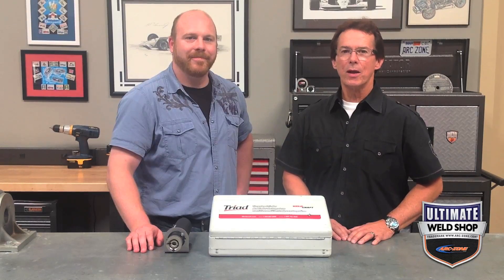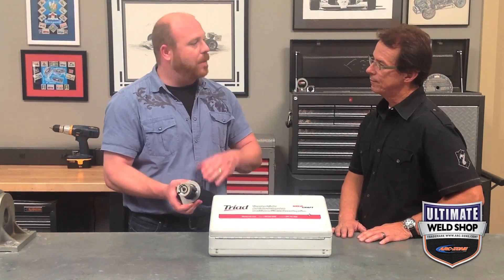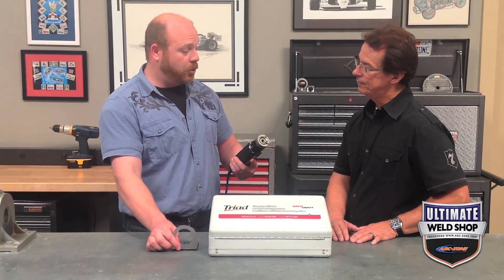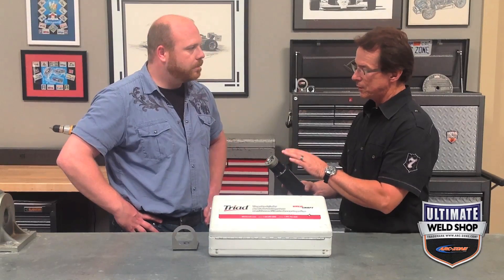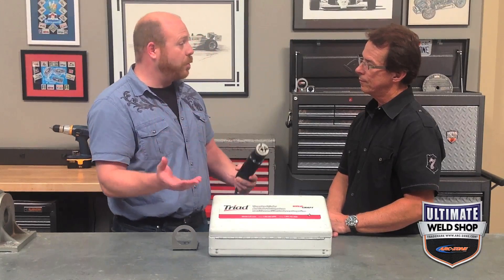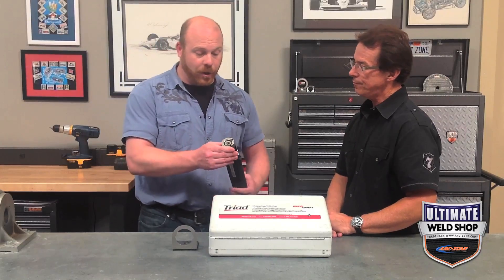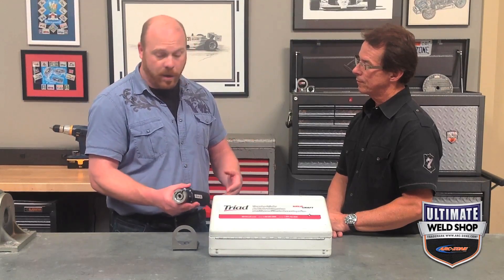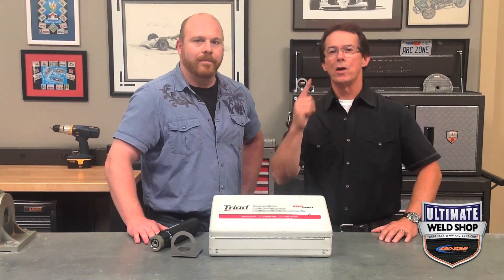Obitalum ESG Plus (Weldcraft Triad) Tungsten Grinder: A Review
In this episode of Arc-Zone's "The Ultimate Weld Shop", we review the Obitalum ESG Plus (formerly known as the Weldcraft Triad). It is not as massive as the other Professional Grade hand-helds, but it's every bit as heavy-duty as the Turbo Sharp X and the Neutrix. Although the Obitalum ESG Plus has a slimmer design, our testers still found it awkward to operate as purely handheld.  Fortunately, this issue was addressed by including a bench-top adapter as a standard accessory. Don't be fooled by it's simple design, the Obitalum ESG Plus maintains full effectiveness under the test.

The Weldcraft Triad Handheld Tungsten Grinder Recap:

*Cuts very well
*Grinds tip flats
*Handles electrodes up to 5/32"
*Robust enough for demanding environments
*Can be upgraded to meet almost any need